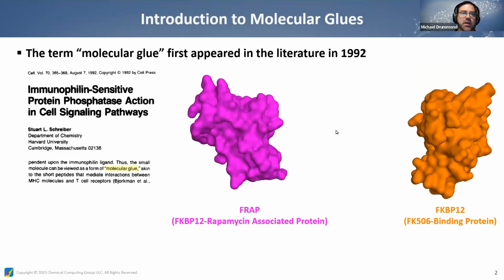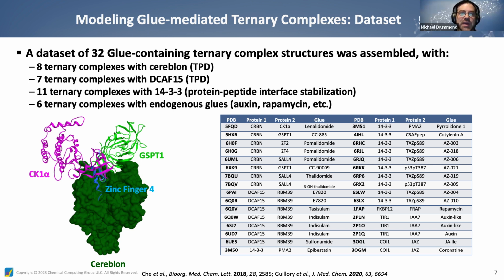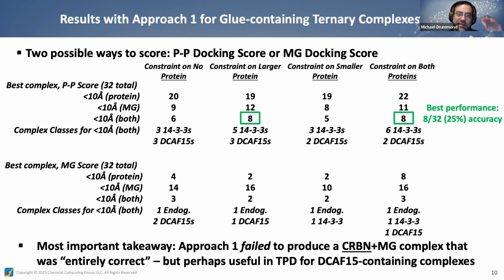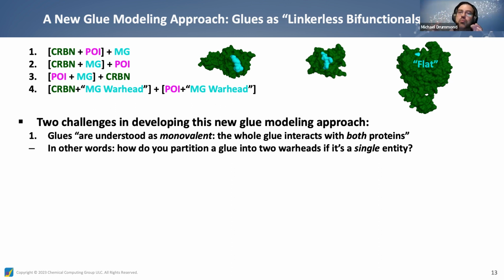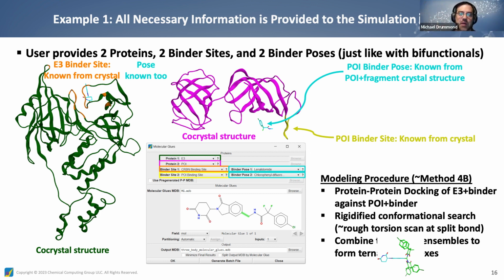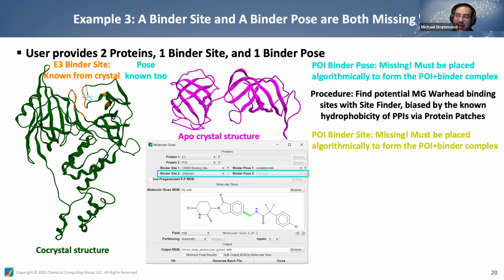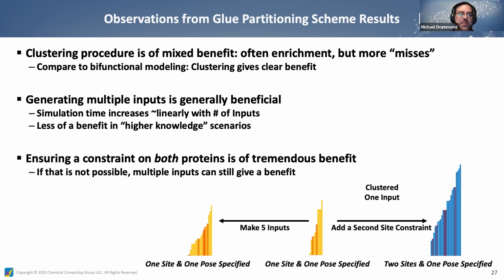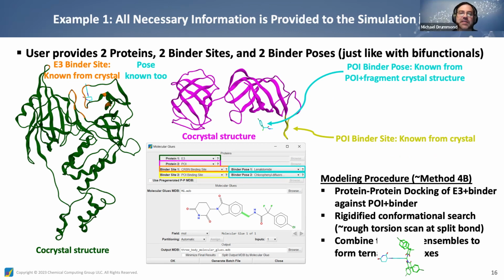[Talk] Modeling Ternary Complexes with Molecular Glues: Making Sense of a Sticky Situation (Dece...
Targeted protein degradation has emerged in recent years as a new modality to control protein levels in vivo. Among the many competing degradation technologies, most research to date has focused on heterobifunctional protein degraders (such as PROTACs), although inherent concerns about the molecular properties of these “large small molecules” has sparked intense interest in the development of smaller degraders, such as molecular glues. As a rule, molecular glues are smaller and are thus more attractive as potential therapeutics – but because a single molecule is responsible for simultaneously binding to two disparate proteins, the rational discovery of molecular glues to date has proven difficult. In this work, we will discuss multiple computational techniques implemented in MOE for modeling ternary complexes containing molecular glues. Special focus will be paid to lessons learned from our well-established PROTAC modeling toolset. In particular, it will be shown that the most effective molecular glue models result from treating molecular glues as “linkerless PROTACs.” Finally, recent work in developing techniques to prioritize prospective molecular glue designs based on their predicted degradation efficacy will be presented.